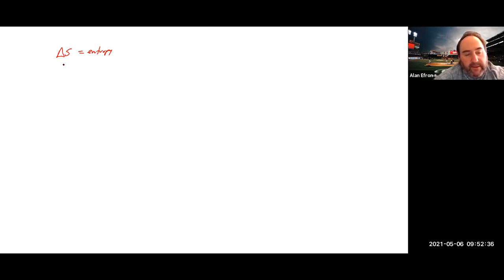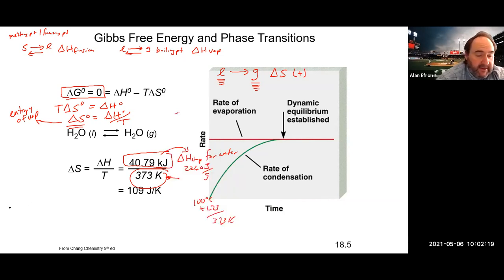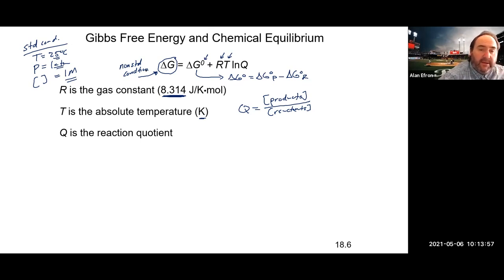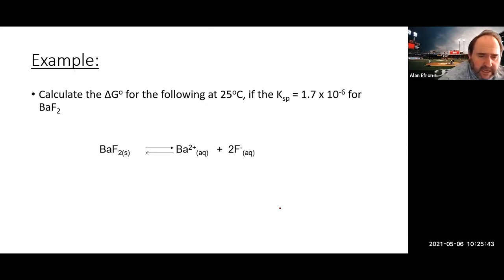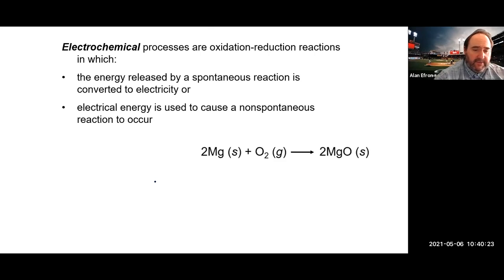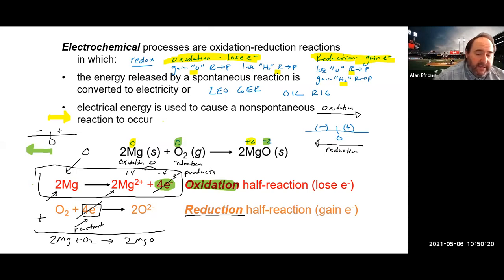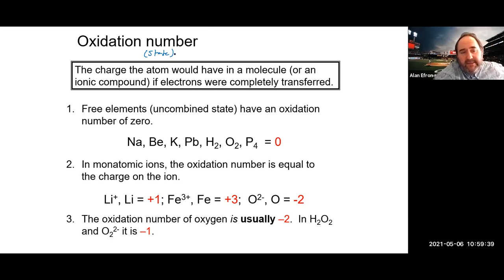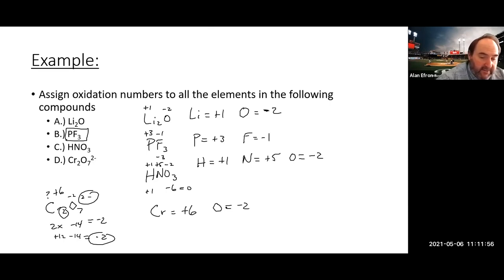Chem 51 Lecture 5/6/21 (Ch 17 and 18)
We lectured on Ch 17 and 18 (Gibbs free energy and K, electrochemistry, redox)